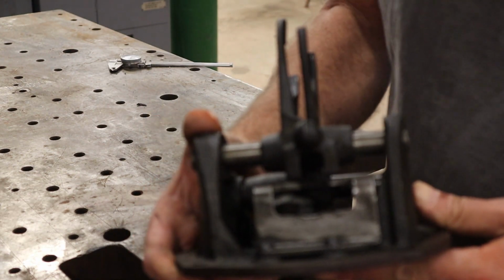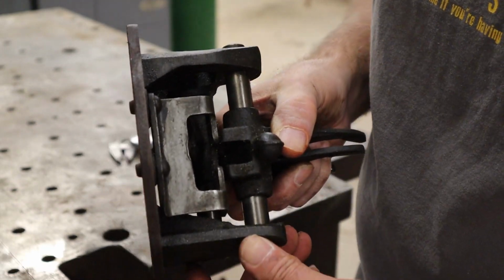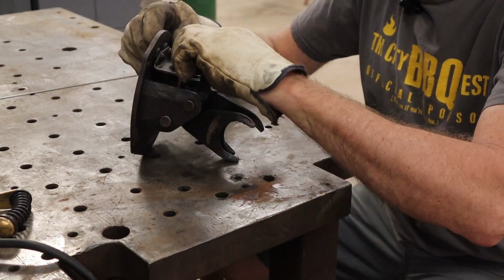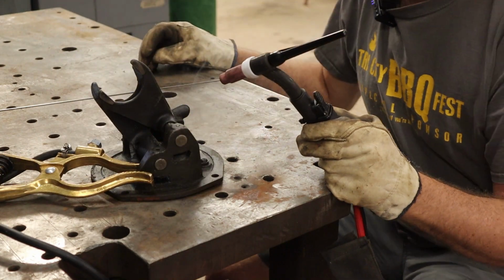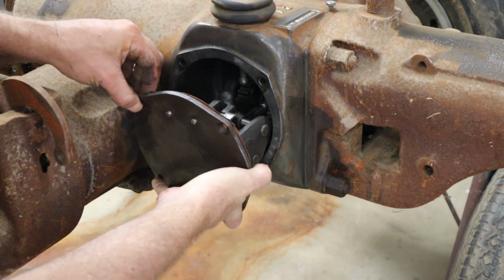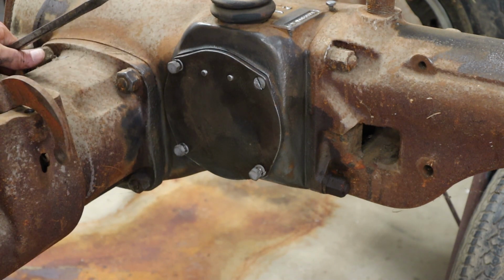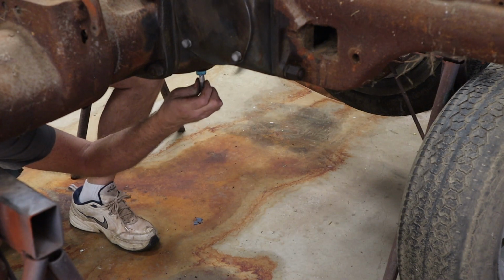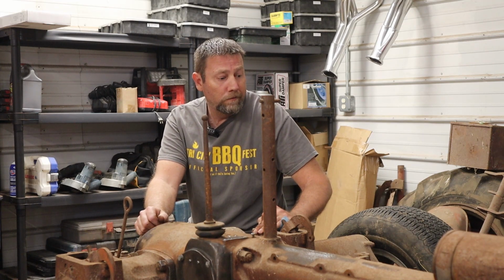Allis Chalmers C restoration Pt.5 Shifter fork repair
Repairing the shifter forks on the Allis Chalmers C